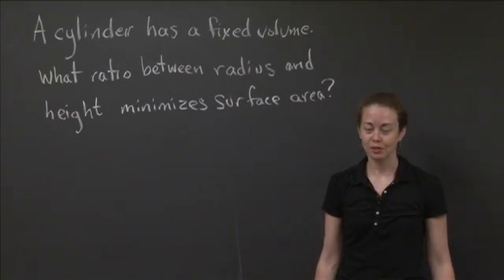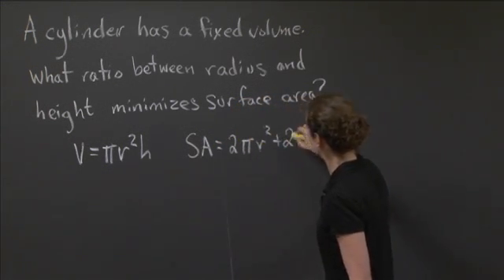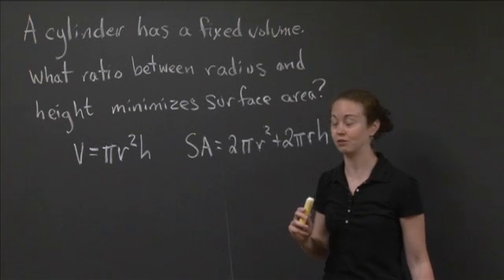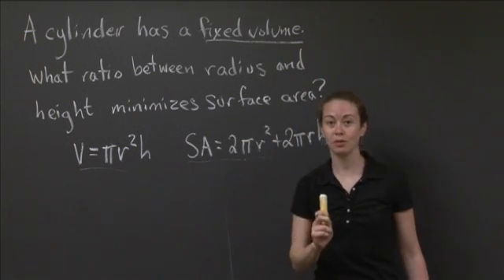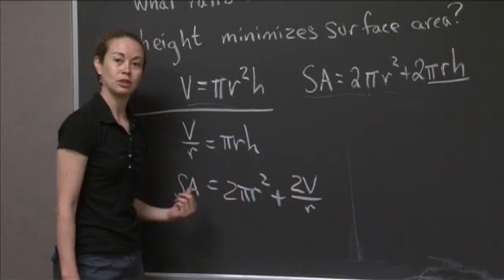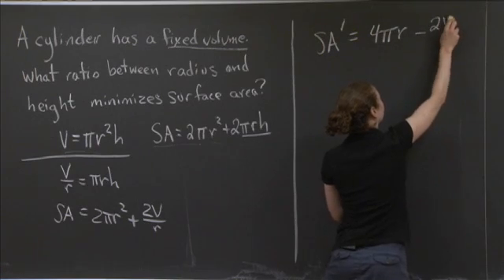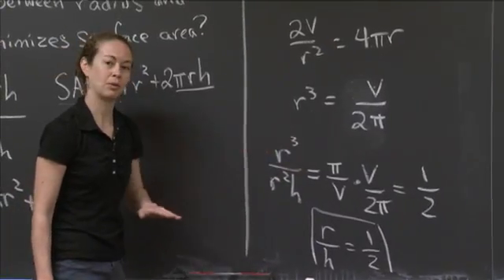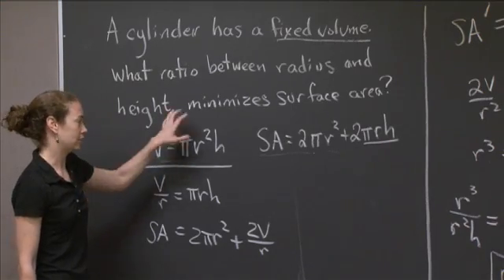Maximum Surface Area | MIT 18.01SC Single Variable Calculus, Fall 2010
Maximum Surface Area